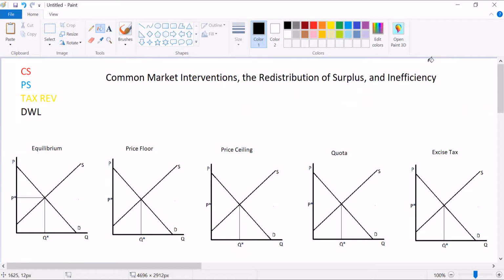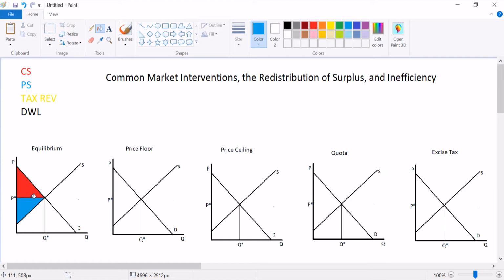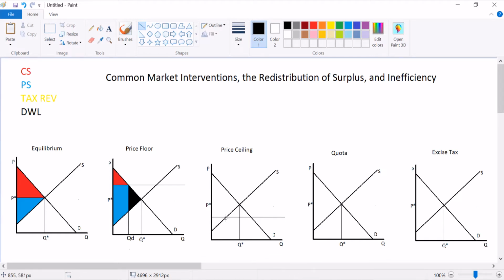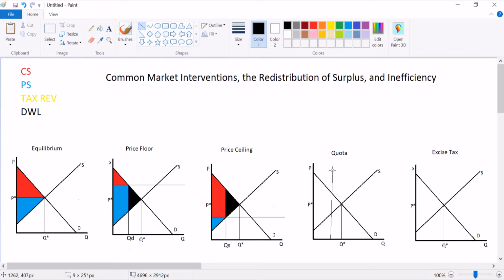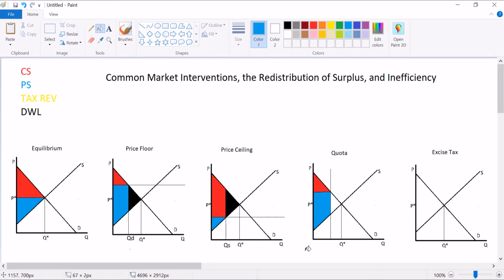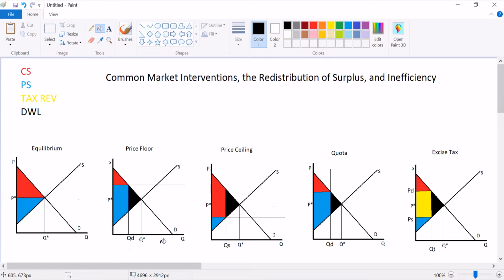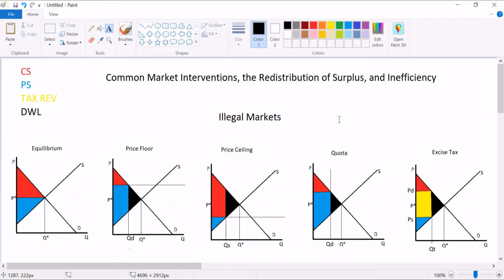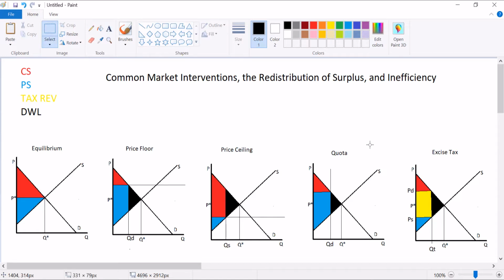Intro Econ: Comparison of Market Interventions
I summarize key results from equilibrium, price controls, quotas, and taxes in markets. I show the differences in consumer and producer surplus between each.